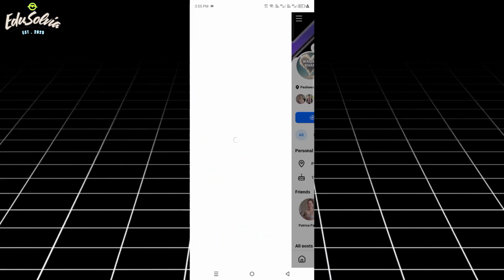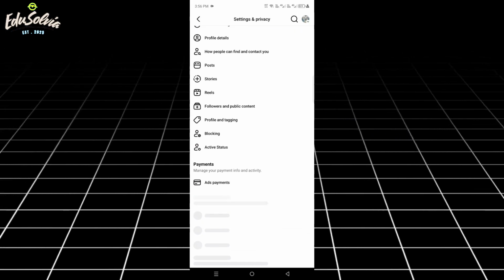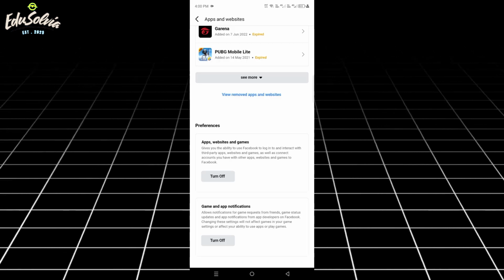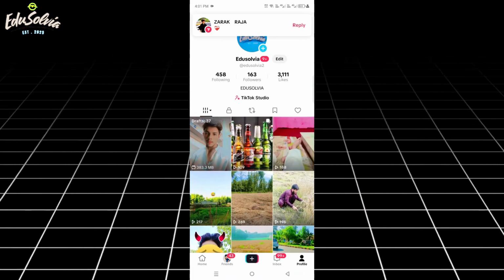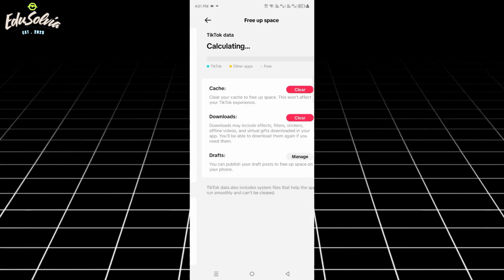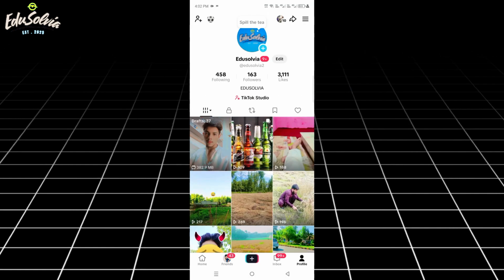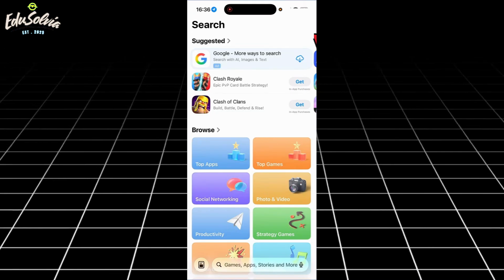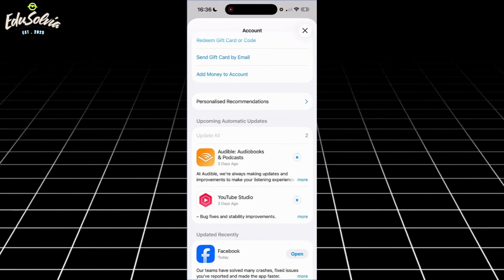How To Fix TikTok Facebook Login Problem On iPhone in 2026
Having trouble logging into TikTok with Facebook on your iPhone? In this step-by-step tutorial, you'll learn how to fix the TikTok Facebook login problem quickly and easily. Whether you're seeing a login error, authentication failed message, or Facebook sign-in isn't working, this guide covers the best solutions to get you back into your TikTok account.

Watch until the end to troubleshoot TikTok Facebook login issues on iPhone in 2026.